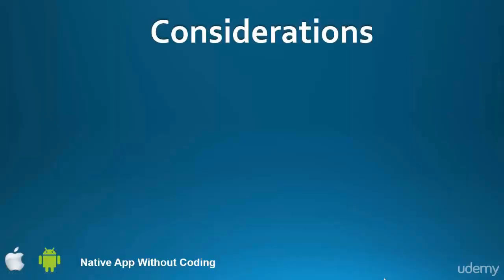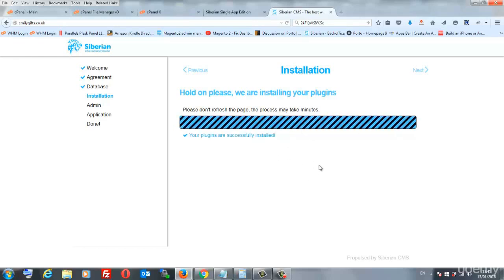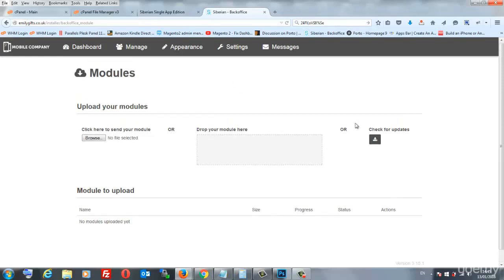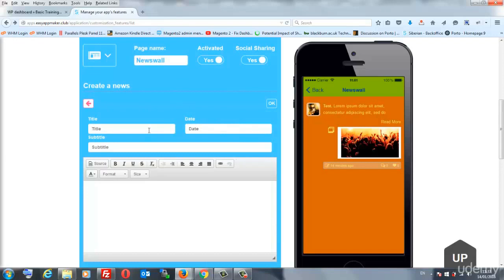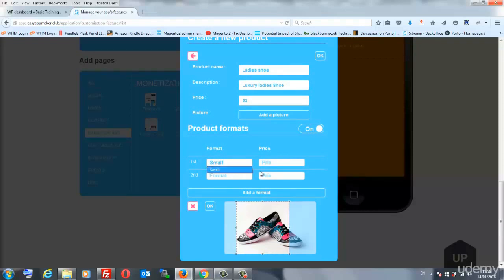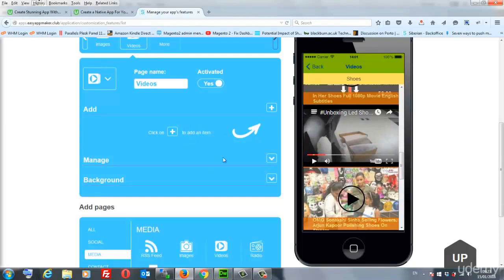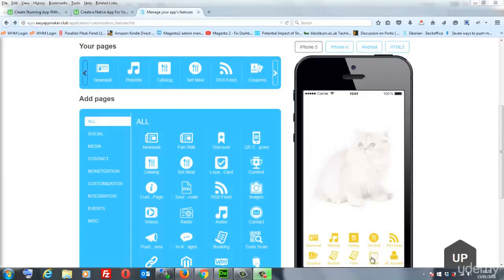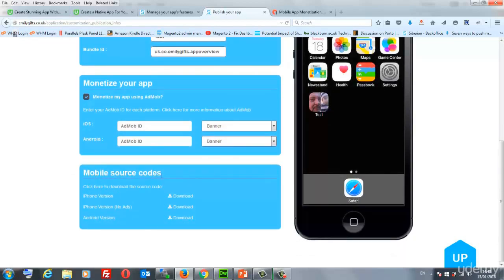Create Your Own App Without Coding - 02 Building Your First App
Create Stunning App without Coding!

002 Building Your First App
1) Your Hosting Account
2) General Information - What You Need To Know
3) Setting Up Your CMS
4) CMS Overview
5) Getting Familiar With the Editor
6) Adding Up News Feeds
8) Product Creation to the App
9) Adding RSS Feed
10) Your Videos and Pictures
11) Creating Customer Reservations or Bookings
12) Organizing Your App
13) Your App Icon  Startup Images
14) Android Or iOS -  Which One to Go For
15) Enabling Push Notification
16) Downloading Your App Files